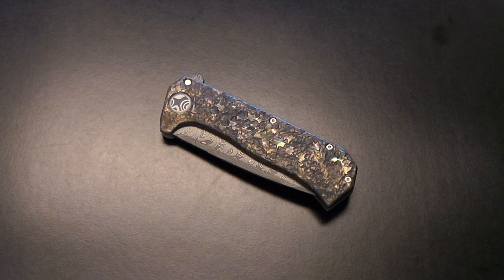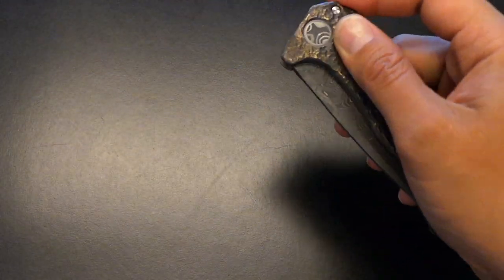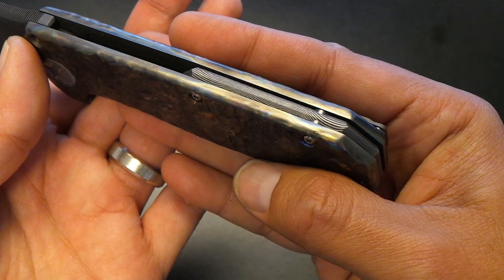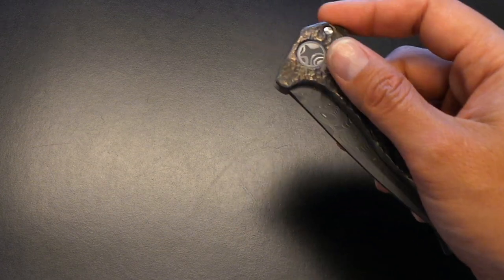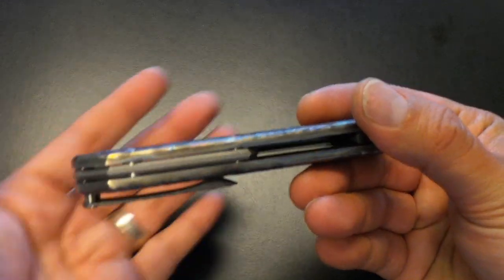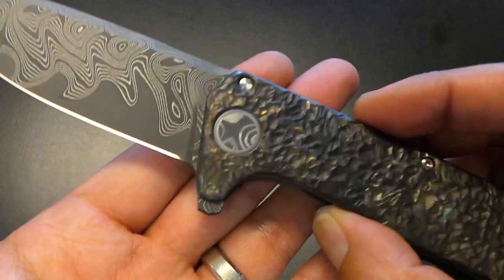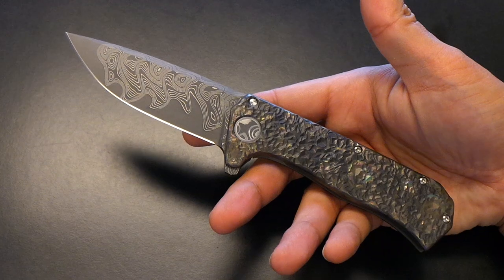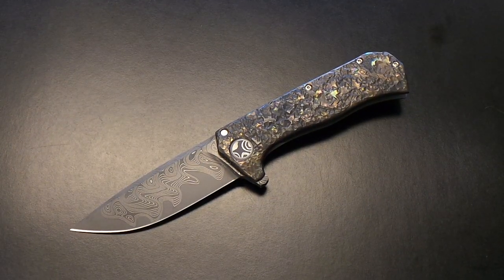Todd Rexford Hot Hammered Gamma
In this video, we take a close look at the Gamma model for the Workshop of Todd Rexford.  This was a piece that he brought to the recent Solvang Custom Knife Show.